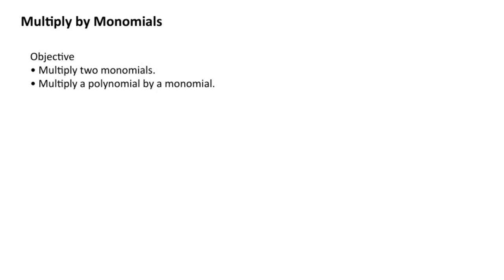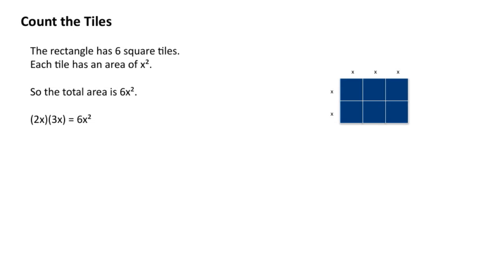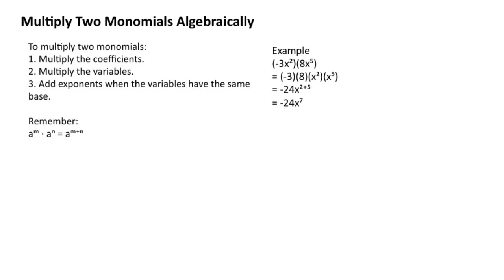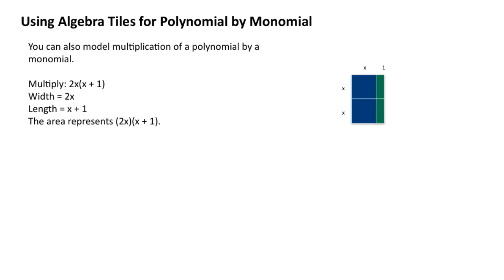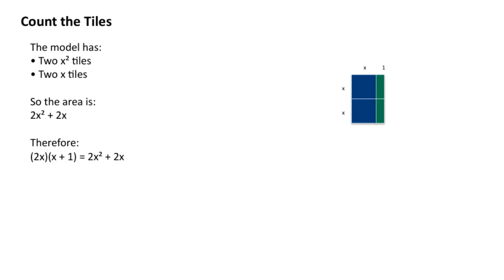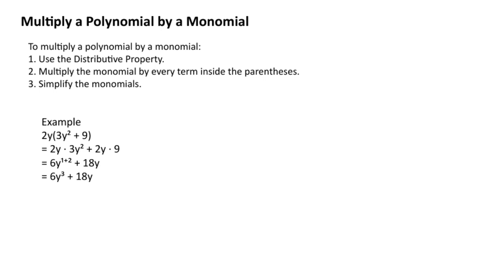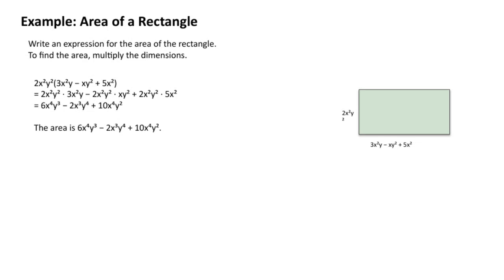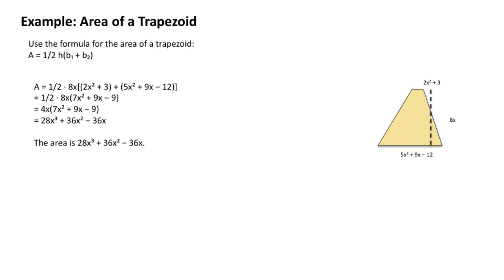How to multiply polynomials step by step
explaining how to multiply polynomials from the Sadlier Oxford book grade 8